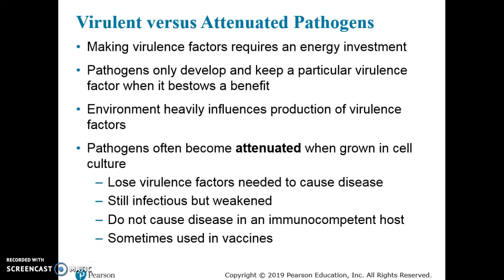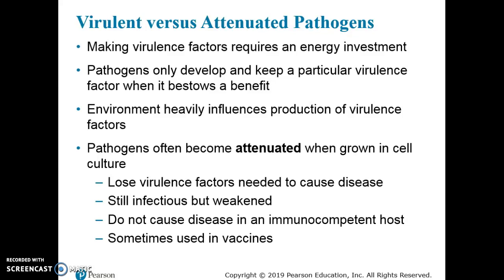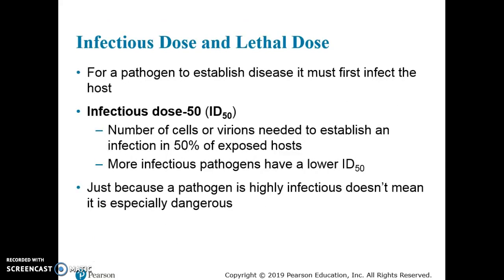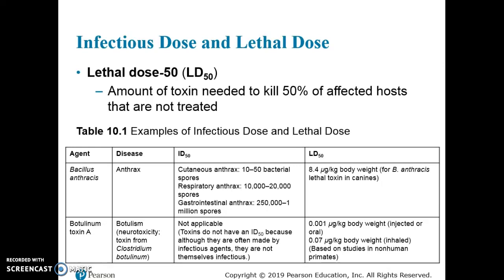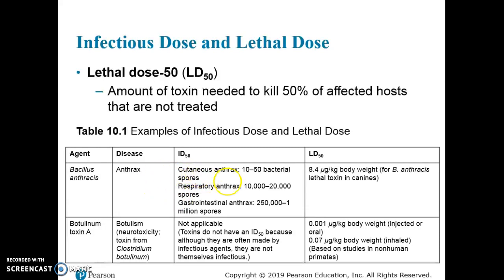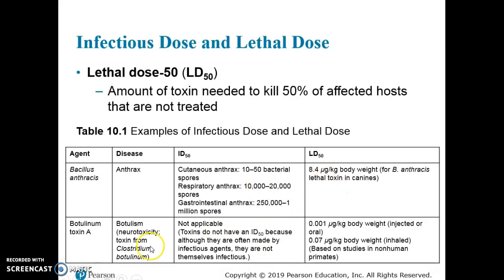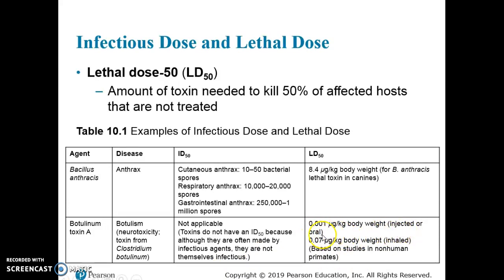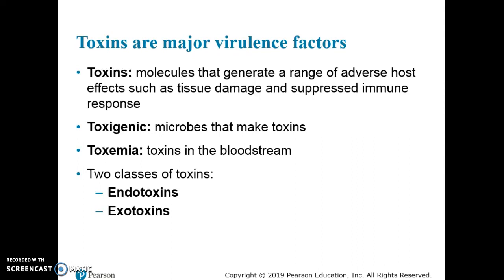CWI CH 10 Part 2